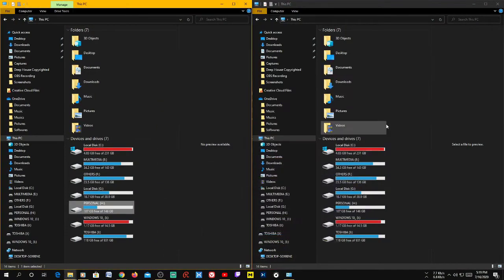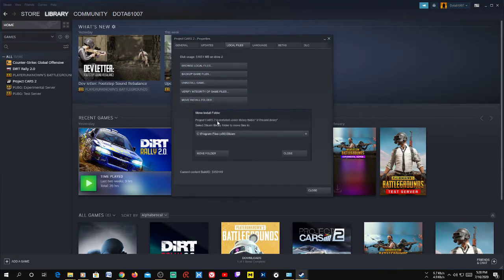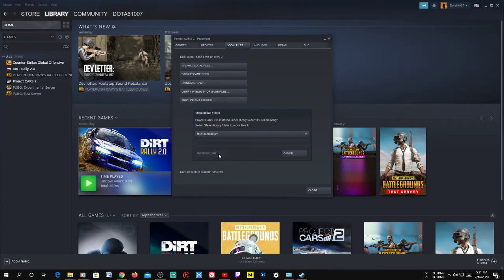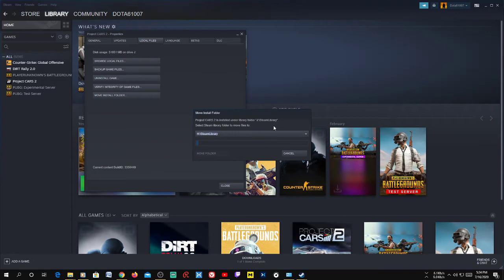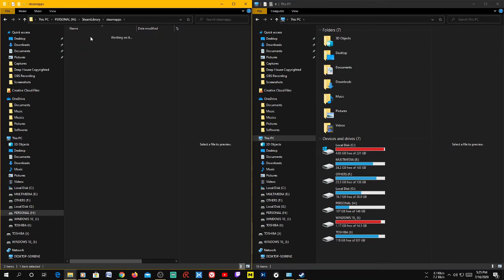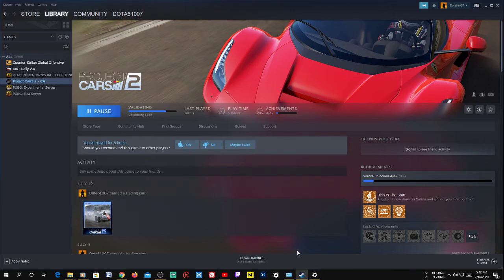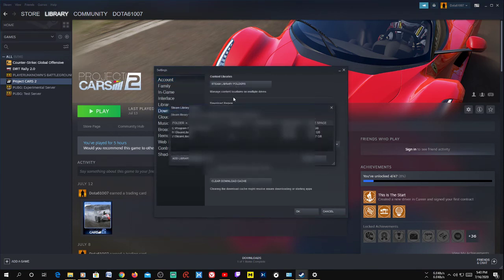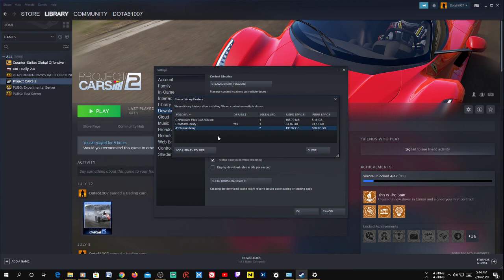Steam Tips: Move Steam Games to different Drive or Change The Default Installation Folder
Steam Tips: Move Your Steam Games to Another Drive/Folder or Change The Default Installation Folder

My PC Specs:
16GB of RAM (G-Skill Trident Z RGB)
250GB SSD (Samsung Evo)

Thanks!!